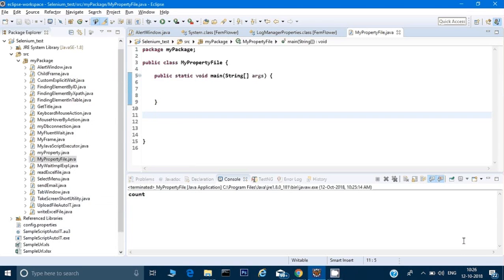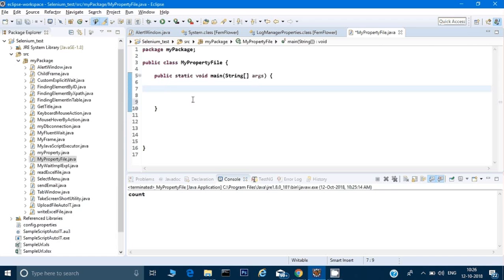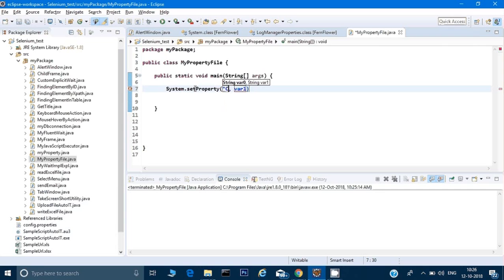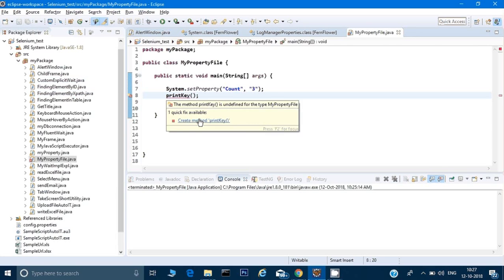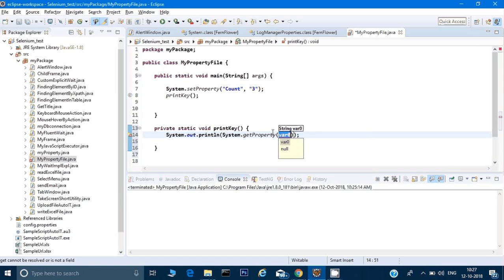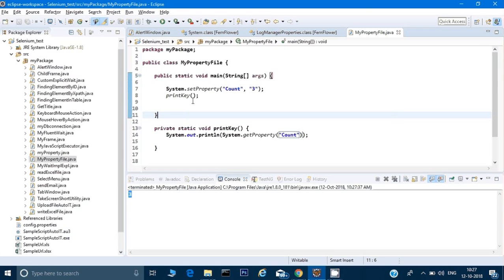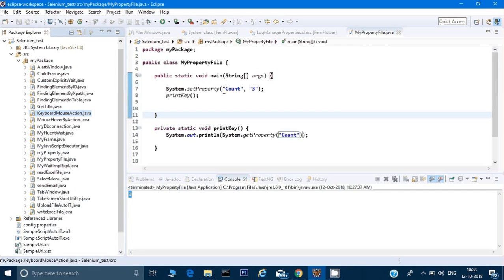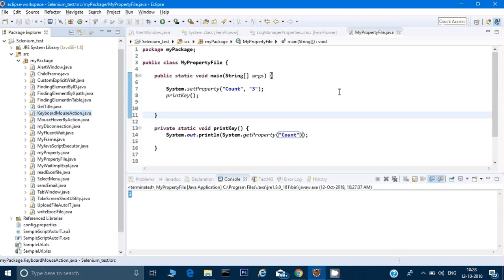Storing Key and Value as Global Variable using Setproperty and GetProperty in Selenium